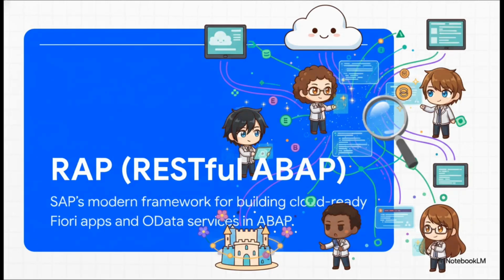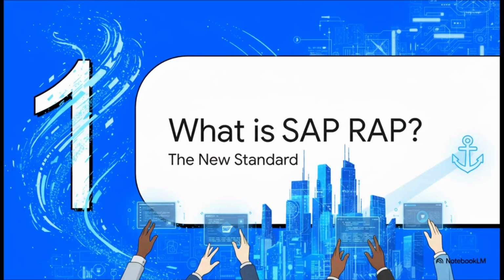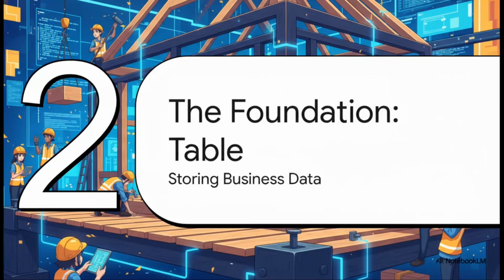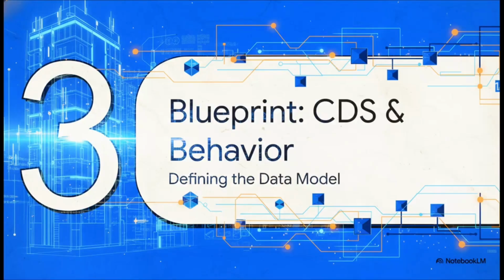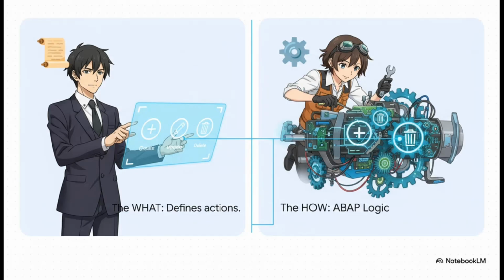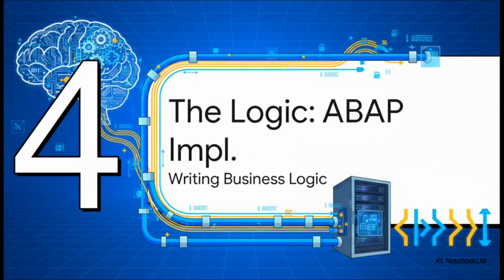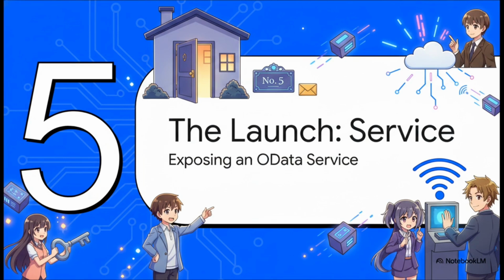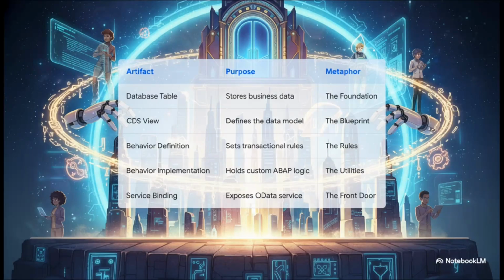RAP Application in SAP ABAP | How to Create RESTful ABAP Programming Model App (Step-by-Step)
RAP (RESTful ABAP Programming Model) is the future of SAP ABAP development, and in this video you’ll learn how to create a RAP application in SAP ABAP step by step. This tutorial explains RAP in a simple, beginner-friendly way, covering the full flow from database table, CDS view, behavior definition, behavior implementation, to service binding and Fiori preview.

If you are preparing for SAP S/4HANA, ABAP on SAP BTP, or ABAP Cloud interviews, this video will help you understand real-time RAP architecture and development logic used by SAP consultants and developers in projects. RAP replaces classic ABAP programming models and is mandatory for modern Fiori and OData-based applications.

🎯 What you’ll learn in this video:

What is RAP (RESTful ABAP Programming Model)

RAP architecture explained simply

How to create a RAP application in SAP ABAP

Behavior definition & implementation concepts

Service definition and service binding

How RAP works with Fiori & OData

This video is perfect for ABAP beginners, experienced ABAP developers, SAP Fiori learners, and SAP BTP aspirants who want to upgrade their skills to the latest SAP standards.

👉 Comment “RAP” if you want a complete hands-on RAP project in the next video 🚀